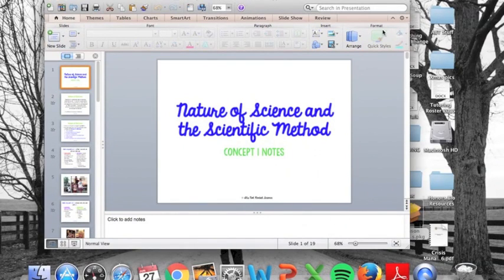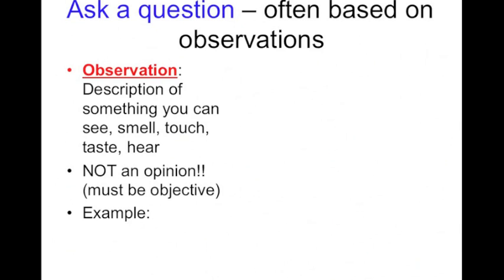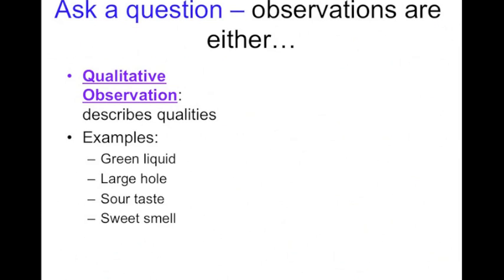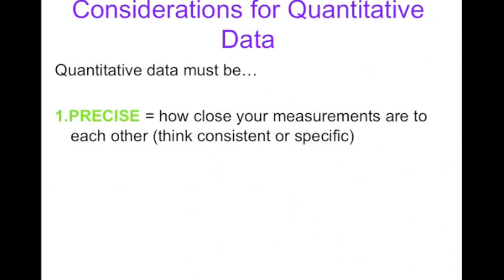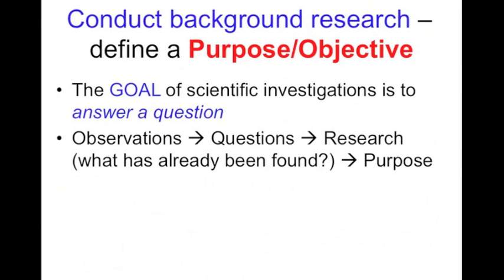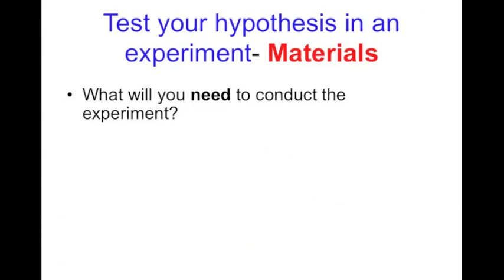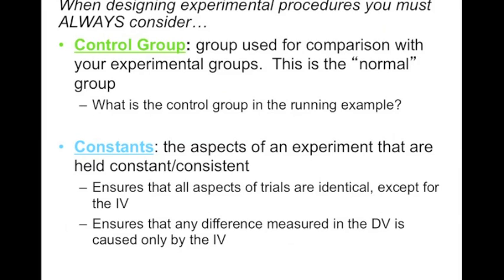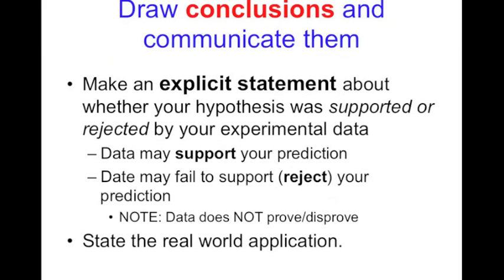(OLD) Unit 1 Nature of Science Notes